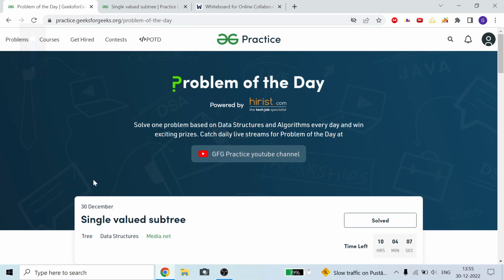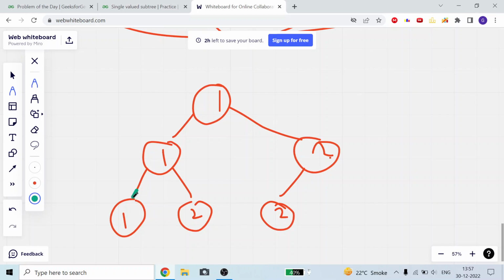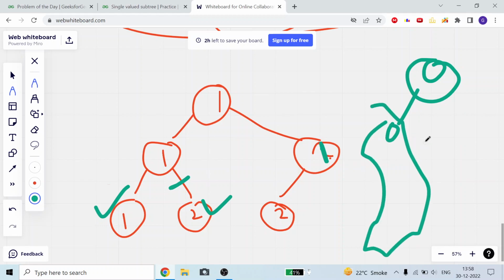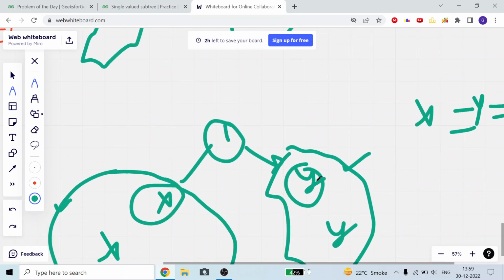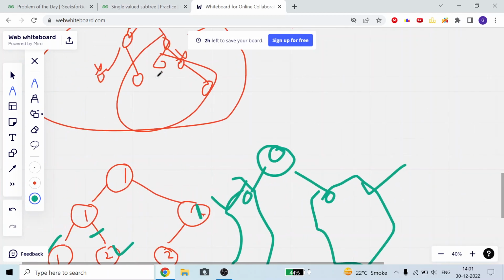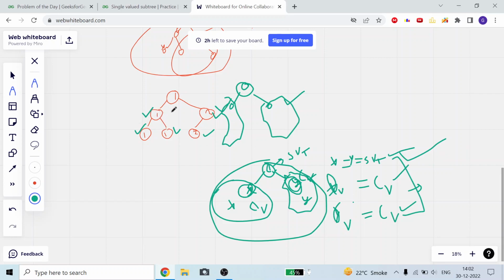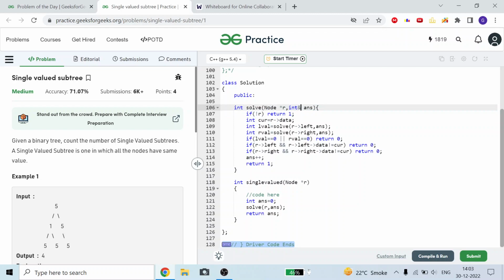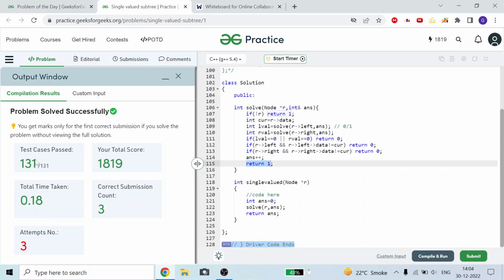Single valued subtree | DFS | O(N) Time | C++ Code | GFG | POTD 30-12-22